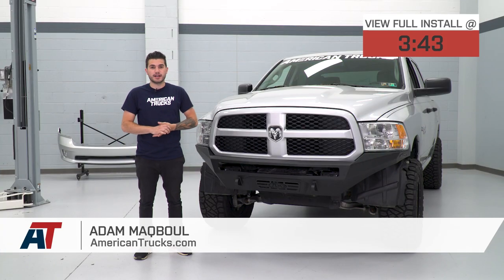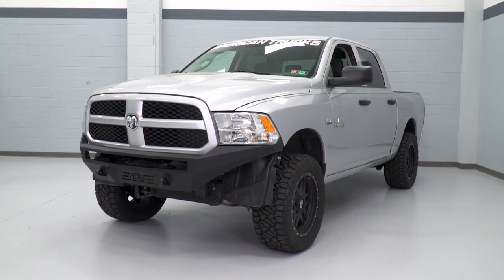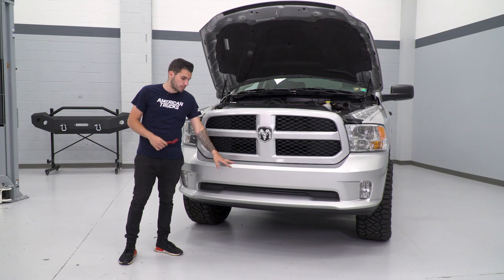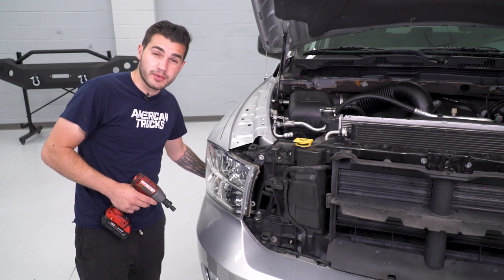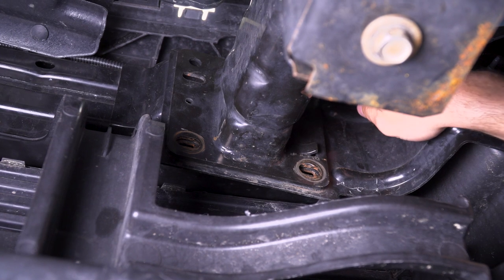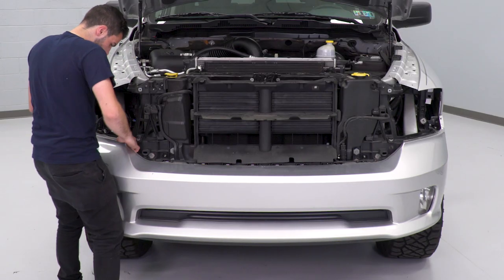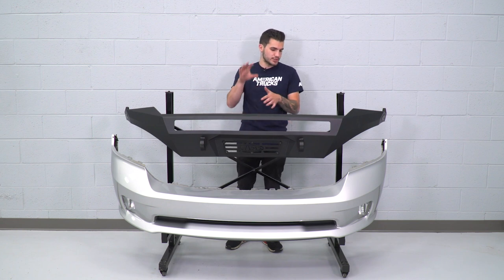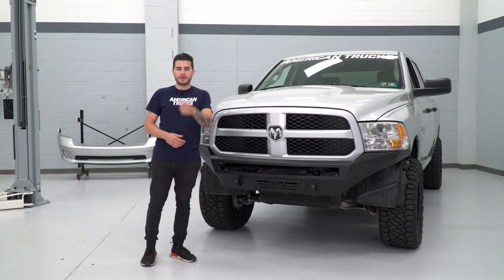2013-2018 Ram Addictive Desert Designs Stealth Fighter Front Bumper Review & Install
Upgrade the front end protection on your Ram 1500 by adding this modern radius steel plate Addictive Desert Designs Stealth Fighter Front Bumper. This heavy-duty front bumper is reinforced with Clevis mounts and features a universal light mount that can work with light bars or cube lights improving your road safety.

Item R105419
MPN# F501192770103